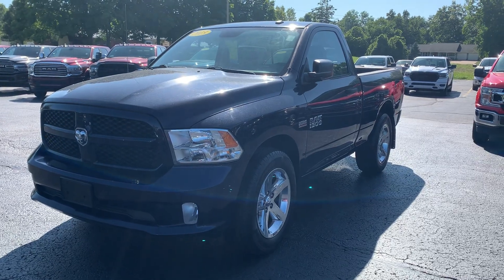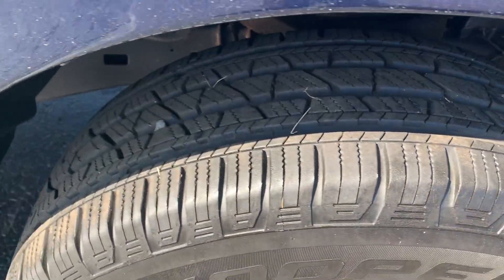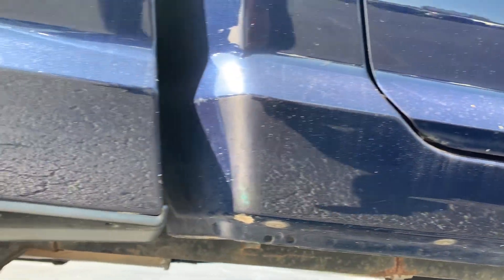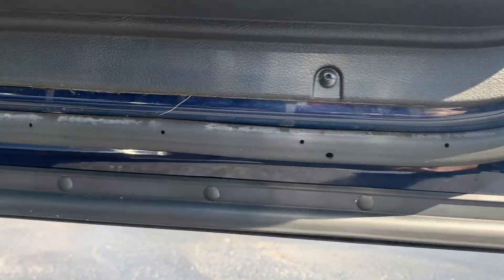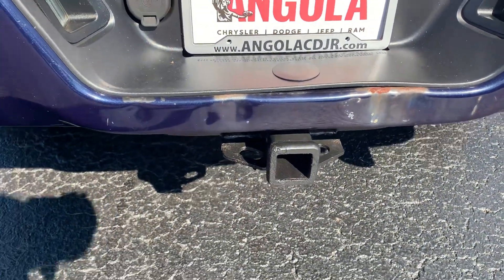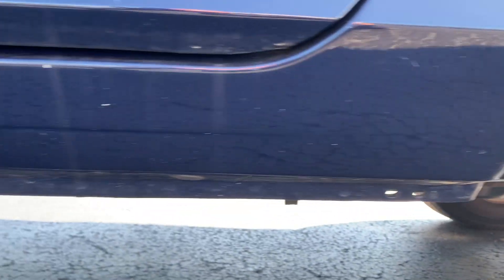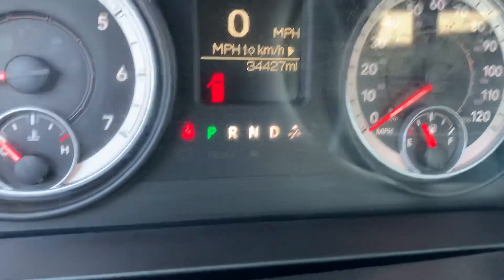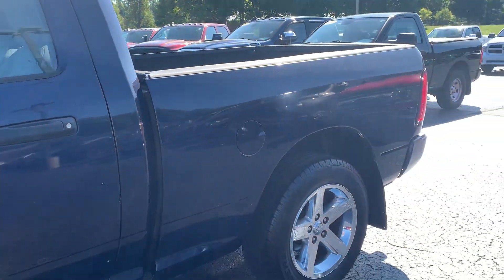2013 Ram 1500